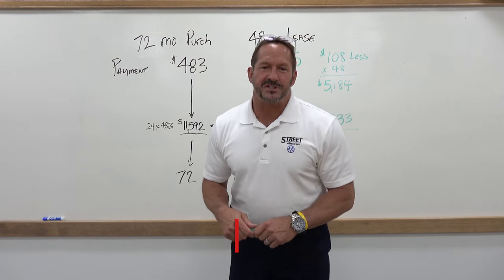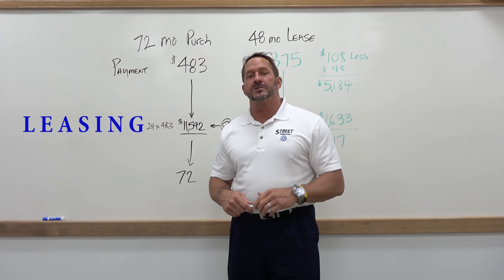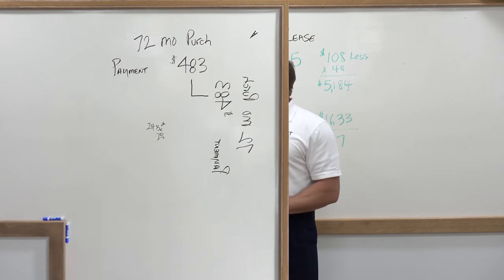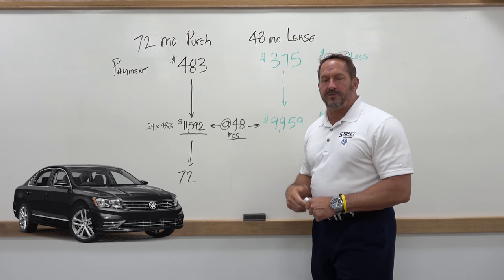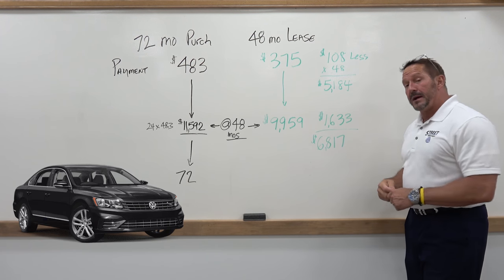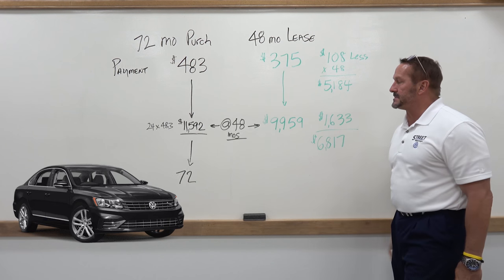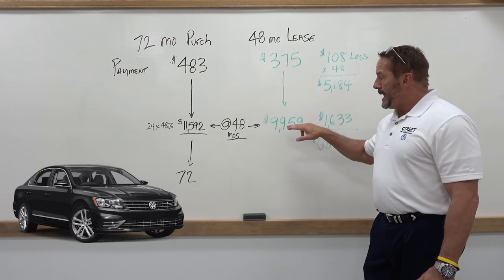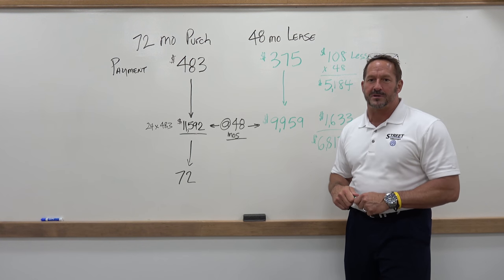Leasing with Giese Pt. 1 - Reduce, Control & Guarantee During Your Lease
In this first episode of Leasing with Giese, Shane Giese goes over three steps that will change your mind about leasing. 1. Reduce finance charges 2. Control depreciation 3. Guarantee the future value of your vehicle.